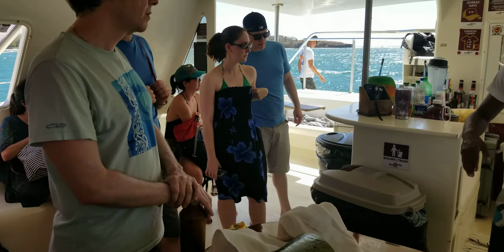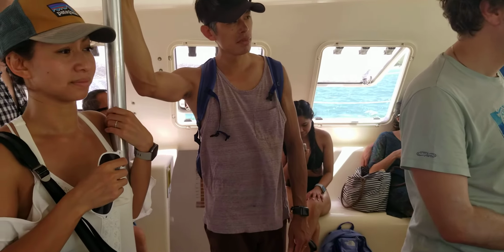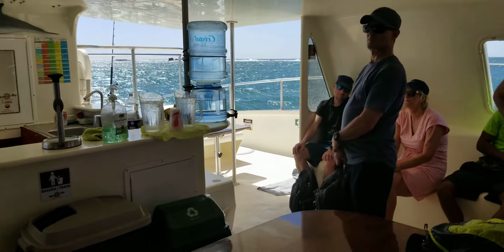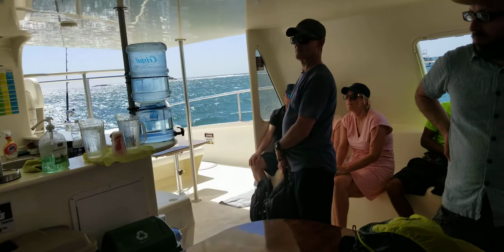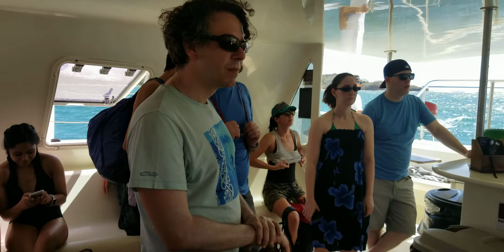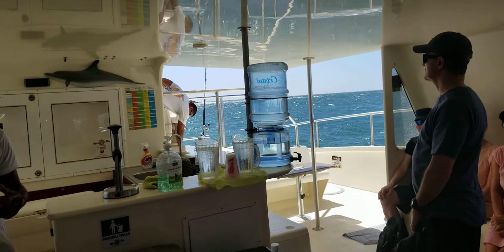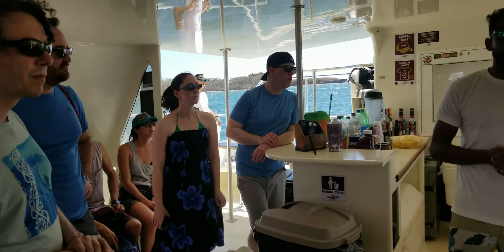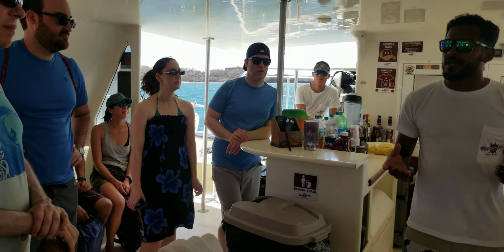Sailing Tour at Tamarindo, Costarica🇨🇷Host by Souni Saengchanh🇱🇦🇺🇸&Josh Sicilian🇮🇹🇺🇸ເດີນທະເລດ້ວຍເຮືອ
The wedding of Souni Saengchanh & Josh Sicilian
ງານດອງຂອງນາງນຸ່ຍ ແສງຈັນ ແລະ ທ້າວ ຈອດສ໋ ຊິສິລຽນ